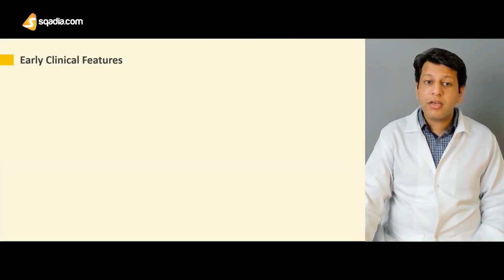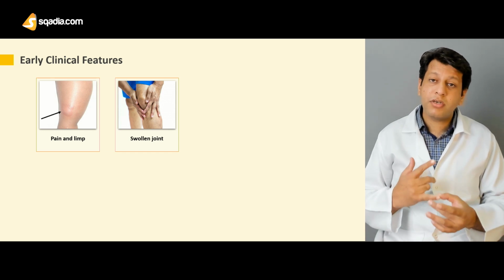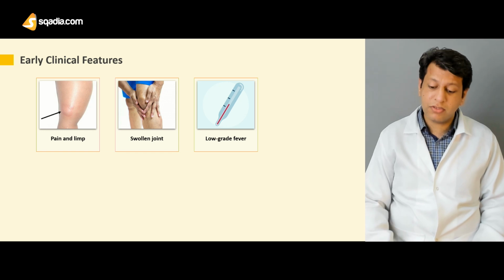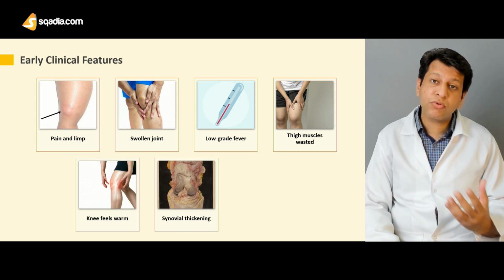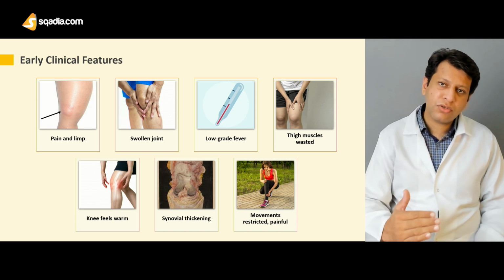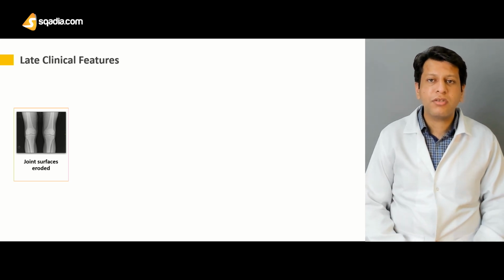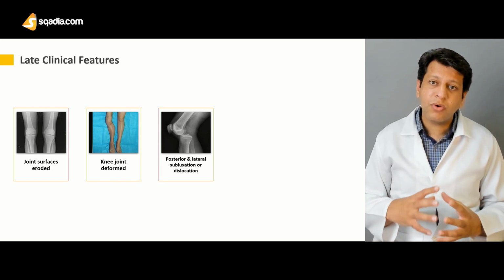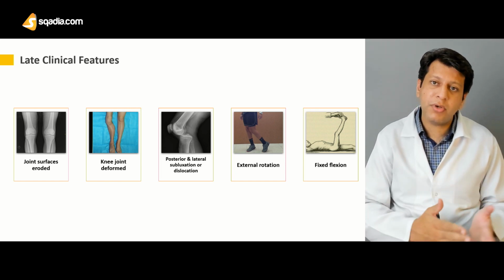Knee Tuberculosis | Clinical Features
This lecture on Orthopedic Surgery will cover knee tuberculosis, including its pathology, clinical features, diagnosis, and treatment.

Although pulmonary tuberculosis is more commonly known and affects 60-70% of patients, extrapulmonary manifestations, including joint (osteoarticular) infections, also exist.
While these types of infections are more common in immunocompromised patients, they remain relatively rare.

▬ 📌 Knee Tuberculosis Pathology
The disease typically starts in the synovium, which is the membrane that lines the joint and can spread to other structures in the joint, such as the bone and cartilage. The bacteria cause an inflammatory response in the synovium, leading to swelling, pain, and stiffness in the joint.

This chronic inflammation can result in the formation of granulomas, which are nodules of immune cells that try to contain the infection.
Over time, inflammation and tissue damage can lead to irreversible joint damage if left untreated.

As the disease progresses, the bacteria can spread to other areas of the joint, such as the bone and cartilage. In the bone, the bacteria can cause osteomyelitis, which is an infection of the bone.

This can cause bone destruction and deformity, which can further exacerbate joint damage.
In cartilage, the bacteria can destroy the articular surfaces, which are the surfaces of the joint that allow for smooth movement.

Early diagnosis and treatment are important for preventing irreversible joint damage and achieving the best possible outcomes.

The clinical features of knee tuberculosis can vary depending on the stage of the disease. Early symptoms may include pain, swelling, and stiffness in the joint, which can be mistaken for other joint disorders. As the disease progresses, the pain may become more severe, and the joint may become deformed. Other symptoms may include fever, night sweats, and weight loss.

▬ 📌 Knee Tuberculosis Diagnosis
The diagnosis of knee tuberculosis is based on a combination of clinical evaluation, laboratory tests, and imaging studies. Laboratory tests such as the erythrocyte sedimentation rate (ESR) and the Mantoux test can help to confirm the diagnosis. Radiological studies, such as X-rays and MRI, can also help to identify characteristic changes in the joint associated with tuberculosis.

▬ 📌 Knee Tuberculosis Differential Diagnosis
Differential diagnosis is an important aspect of diagnosing knee tuberculosis, as other conditions can mimic the symptoms of tuberculosis. Some of the conditions that should be considered in the differential diagnosis of knee tuberculosis include monoarticular affections, rheumatoid arthritis, synovial chondromatosis, hemarthrosis, synovioma, foreign body granuloma, and dysenteric arthritis.

▬ 📌 Knee Tuberculosis Non-Surgical Treatment
The initial treatment for knee tuberculosis is pharmacotherapy with anti-tuberculosis drugs. This typically involves a combination of medications, including isoniazid, rifampicin, pyrazinamide, and ethambutol. The treatment course may last for 12-18 months, depending on the severity of the disease. In addition to medication, patients may be advised to use a bed splint to support the knee and aid recovery.

▬ 📌 Knee Tuberculosis Surgical Treatment
Surgical treatment of knee tuberculosis is usually reserved for cases where there is significant destruction of the joint or failure of conservative management. The type of surgical treatment will depend on the size and progression of the disease.

In the synovial stage, arthrotomy and synovectomy may be performed to remove the infected tissue.
In more advanced stages, arthrodesis or joint fusion may be necessary to stabilize the joint. In some cases, joint replacement surgery, or arthroplasty, may be necessary to restore joint function.

Post-Operative Treatment
Following surgical treatment, patients will require a period of rehabilitation to regain joint function.

This typically involves a combination of triple-drug therapy, traction, intermittent active and assisted exercises, and suitable brace ambulation.
The specific treatment plan will depend on the individual patient's needs and the extent of joint damage. It is important to follow the post-operative treatment plan closely to ensure the best possible outcome.